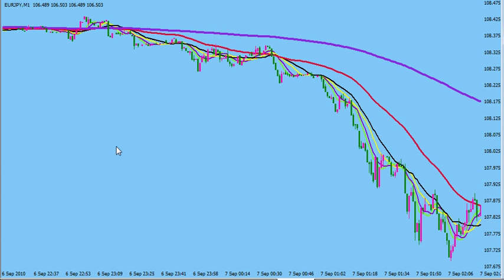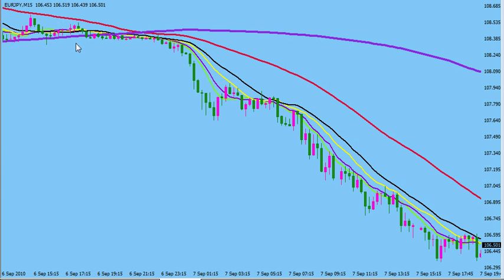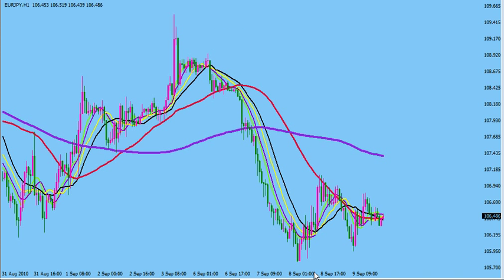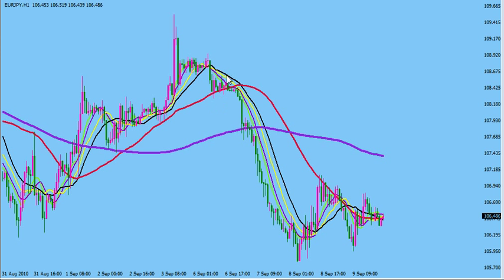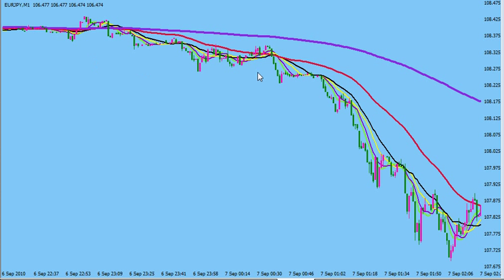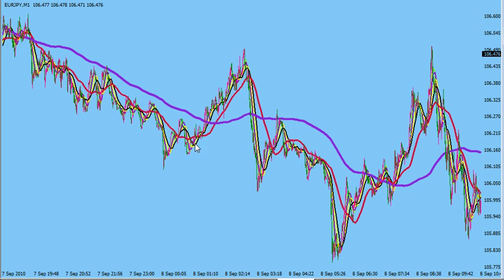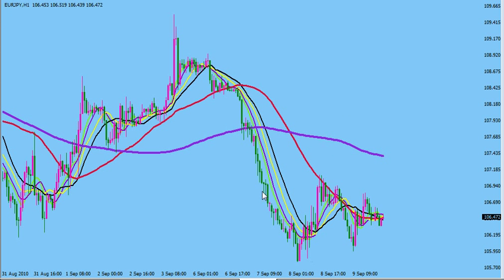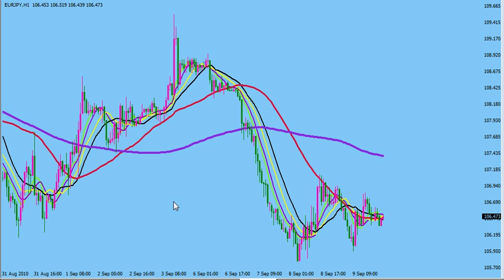GREAT FOREX CORRELATION DISCOVERY